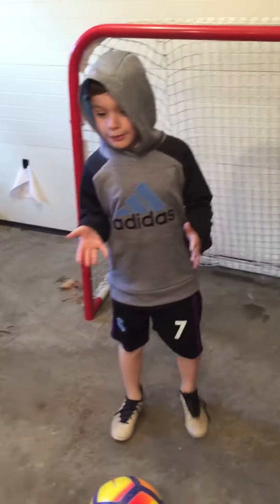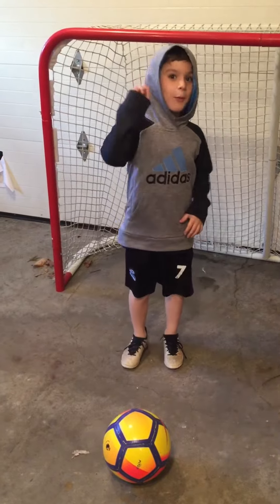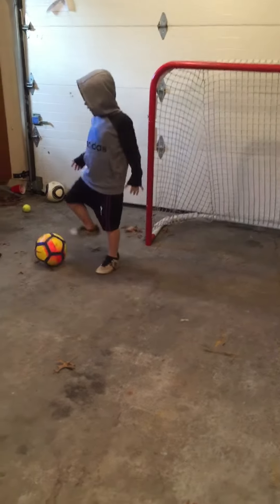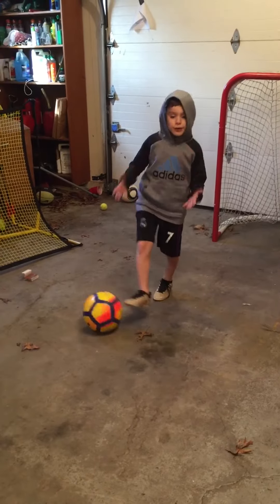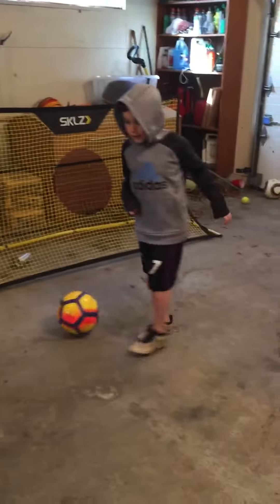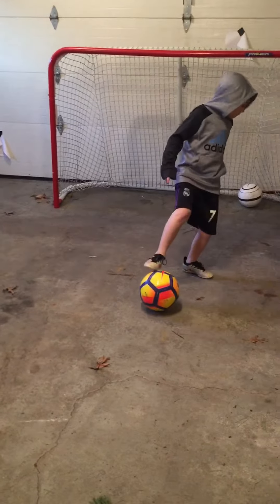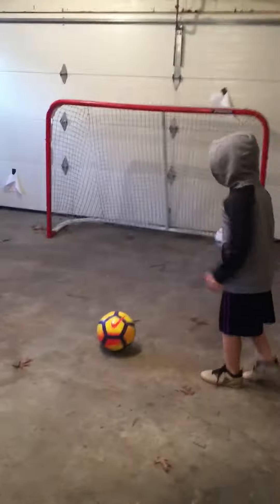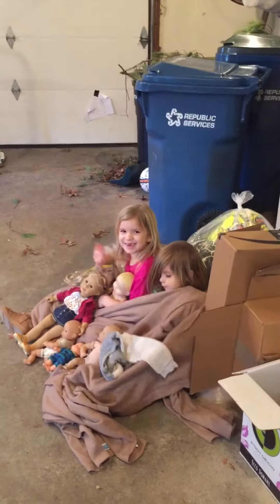Top 5 easiest soccer moves to learn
7 year old shows younger players great moves to practice in your garage during the winter weather!